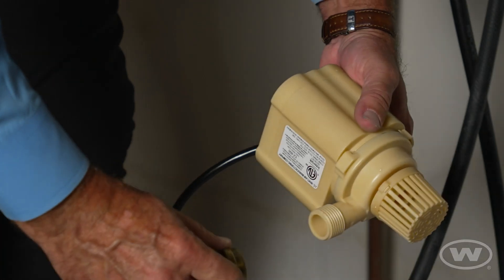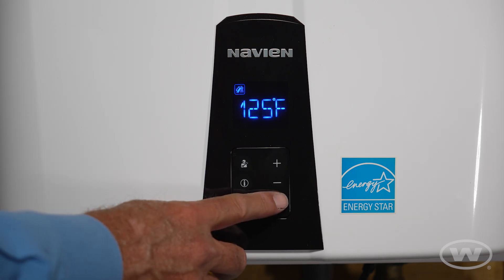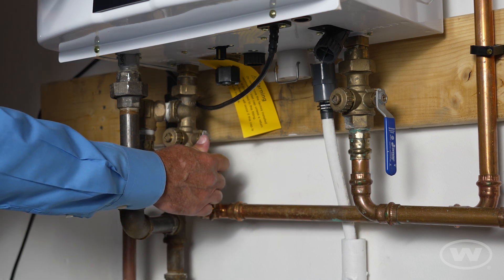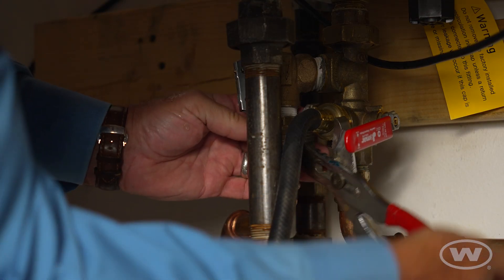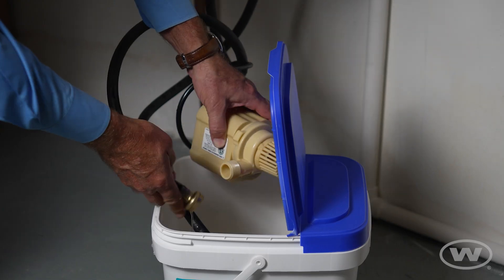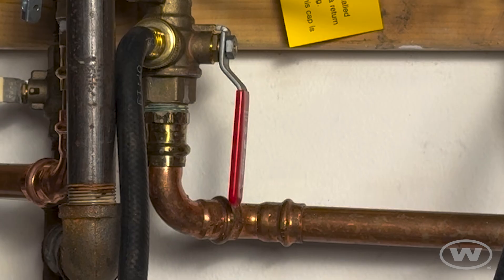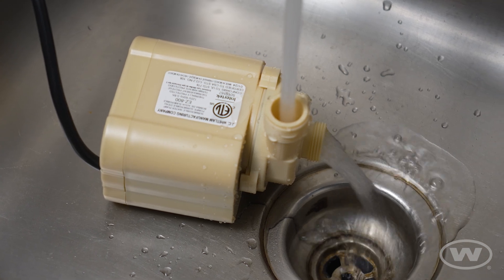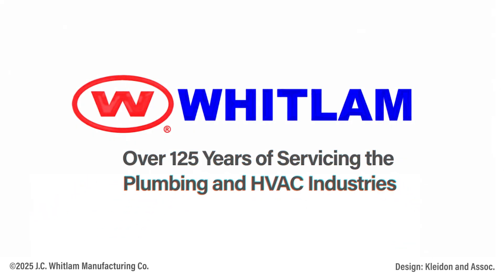Whitlam's FLOW-AIDE® Tankless Water Heater System Descaling Kit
The J.C. Whitlam Manufacturing FLOW-AIDE® System Descaler Kit is designed specifically for maintaining and servicing tankless water heaters to remove scale build-up. This highly effective kit ensures your water heater is descaled and restored to optimal efficiency. The FLOW-AIDE® Descaler is a concentrated formula that is NSF approved and safe for potable water systems.  The FLOW-AIDE® biodegradable descaler solution is up to 20 times more effective than vinegar or citric acid-based products, making it the superior choice for thorough descaling.  The 800 GPH (Gallon Per Hour) Pump quickly preforms the task at hand.

The FLOW-Kit includes:
1 - Easy Accessible Mixing Container
1 - 800 GPH Pump
1 - Quart of FLOW-AIDE® Biodegradable Solution
2 - Connector Hoses
and Service Tags

IMPROVE EQUIPMENT EFFICIENCY: Water scale deposits are a significant cause of heat transfer loss, along with the subsequent increase in energy costs. In fact, even a thin layer of scale (1/32") can cause a 30% increase in the cost to operate that piece of equipment. Keeping the heating passages free of mineral deposits significantly improves efficiency, conserves energy, extends the useful life of the equipment, and saves you time & money.